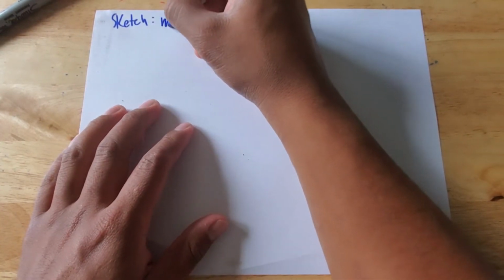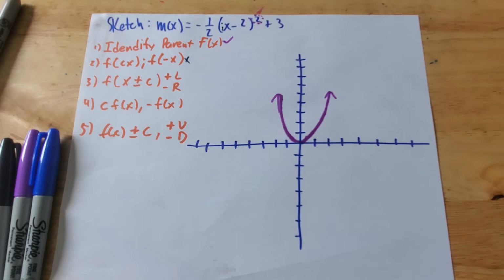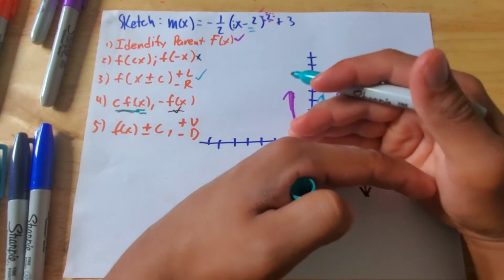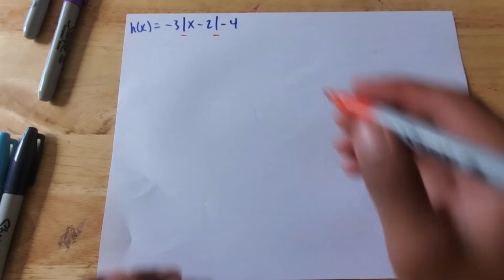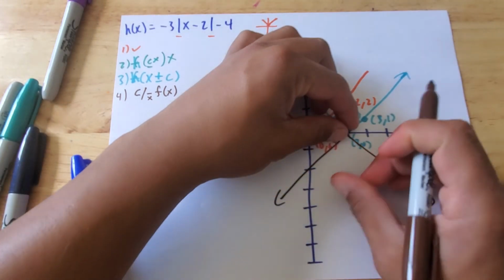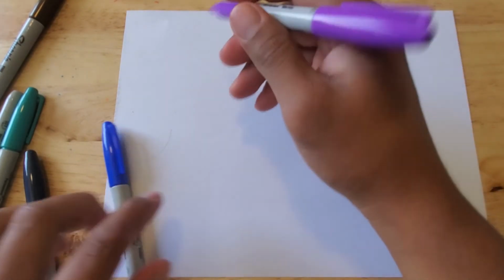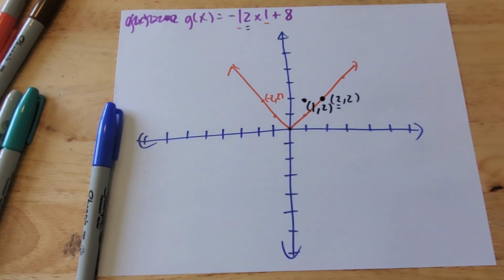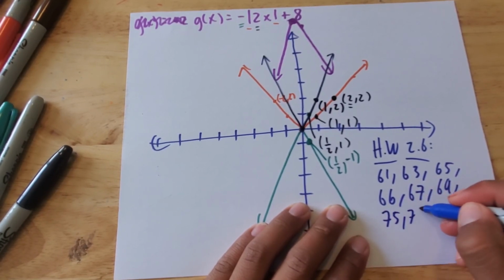Math 3 sec 2.6 (part 2 of 2)